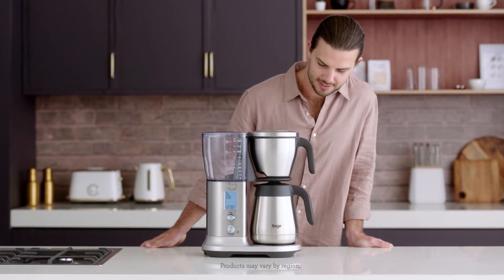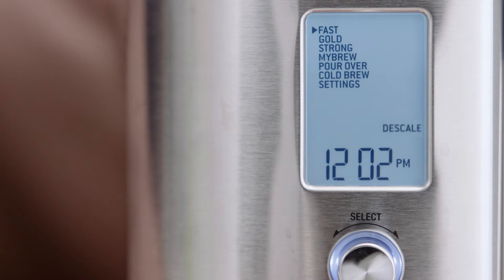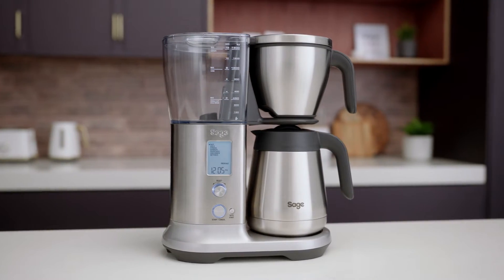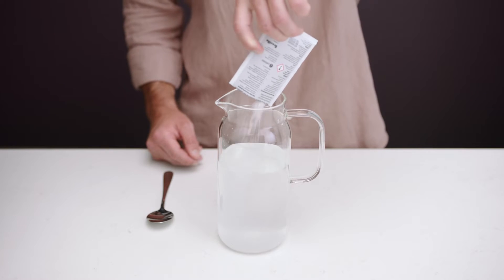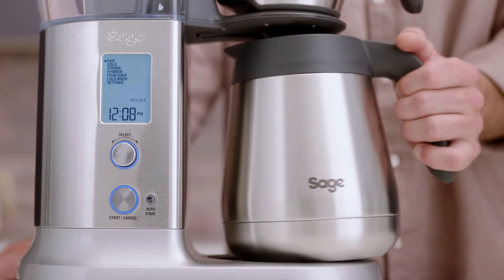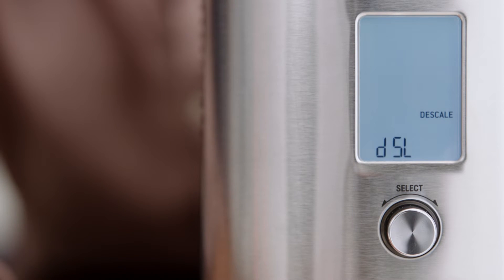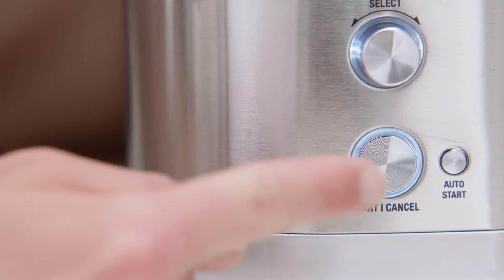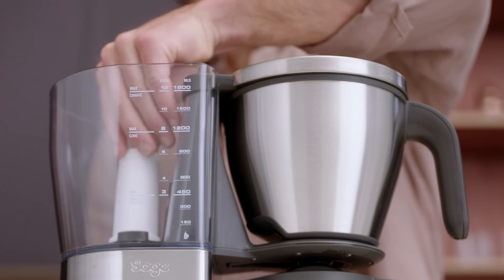the Sage Precision Brewer® Thermal | How to descale your coffee maker | Sage Appliances UK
Descale your machine regularly to ensure you brew top quality coffee with every use.

Descaling is essential to remove the extra minerals that build up in your coffee machine as you use it as they might affect the taste of your brew. Learn how to descale quickly and easily with these simple instructions:

1. Empty the Precision Brewer® Thermal water tank.
2. Dissolve one packet of descaler into 1 Liter of warm water and pour into the tank.
3. Make sure your filter and carafe are in place as if for use.
4. Hold down the select button for three seconds and select the descale cycle; this will take roughly 30 minutes.
5. After the cycle, empty and refill the tank and rebrew twice using only water to ensure all descaler is removed from the machine.
6. Continue using your Precision Brewer® Thermal for the perfect daily brew.

Do you want to discover more about our different brew pre-sets? Discover them in this handy guide

About Sage Appliances:
Over the past 90+ years Sage has grown to become an iconic global brand, delivering kitchen products to over 70 countries around the globe. Sage has enhanced people’s lives through the delivery of brilliant innovation and thoughtful design based on deep consumer insights, empowering people to do things more impressively or easily than they’d thought possible in their own home and ultimately allowing them to Master Every Moment®.